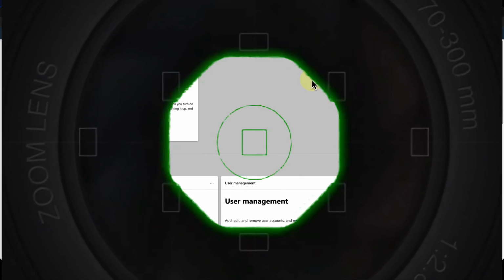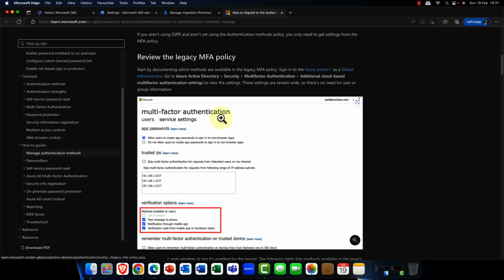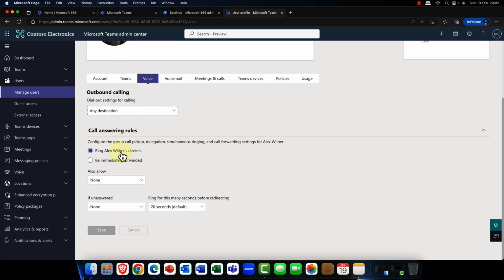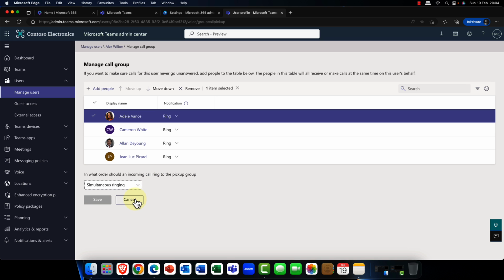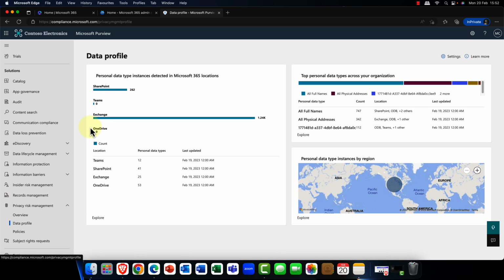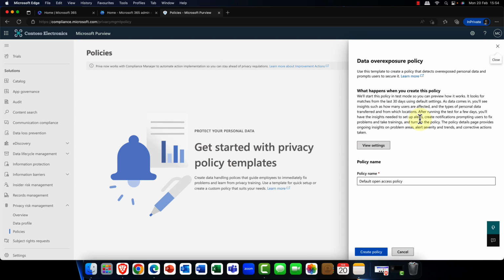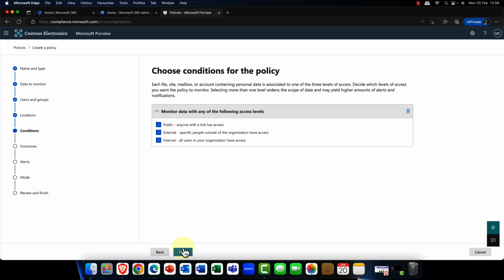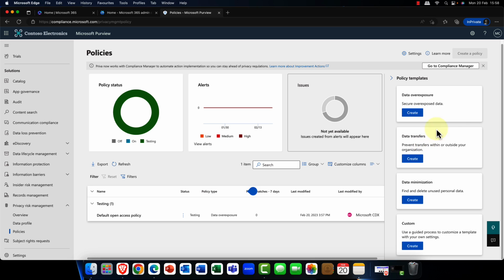Microsoft 365 - 5 Cool Features you MUST Know!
In this weeks session, I take a look at 5 of my favourite features in Microsoft 365. From compliance to Microsoft Teams voice, new features in Exchange Online and so much more. These are features that any self respecting admin simply has to know. Of course any questions or comments are welcomed and I hope you find it useful.

Timecodes

00:00 Introduction
01:37 Microsoft Exchange Online Message Recall
02:15 Administering Microsoft Office Online Scripts
03:07 Managing Legacy Authentication
04:50 Microsoft Teams Voice
08:31 Microsoft Privacy Risk Management
15:13 Session Review